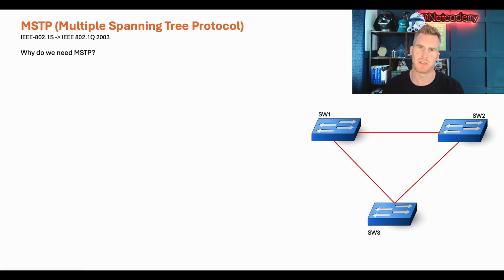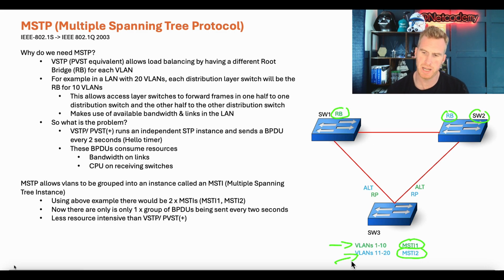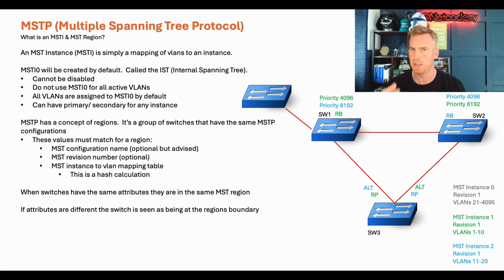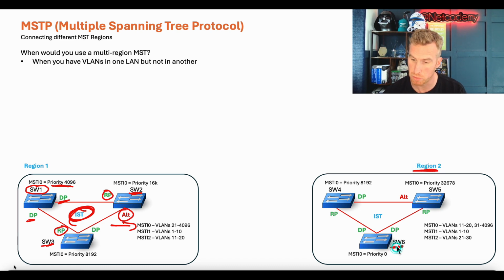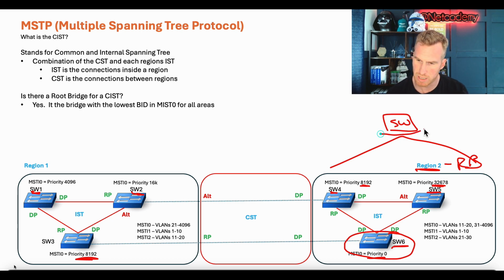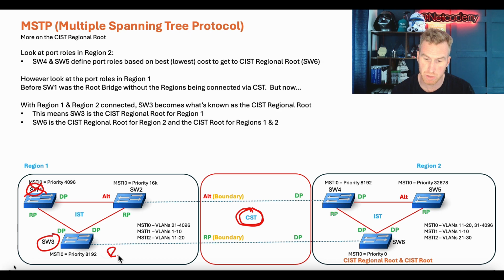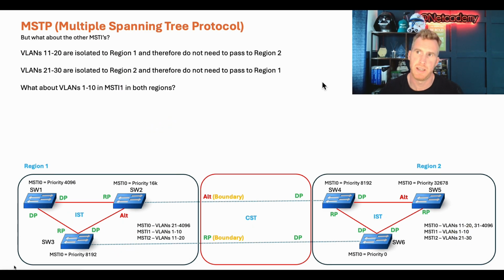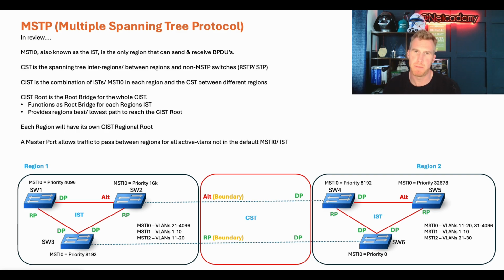MSTP - Learn All There Is To Know!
MSTP or Multiple Spanning Tree Protocol.  What is it?  How does it differ from STP, RSTP and even VSTP (PVST(+)?  In this indepth video the answers to these questions plus more will be shown.